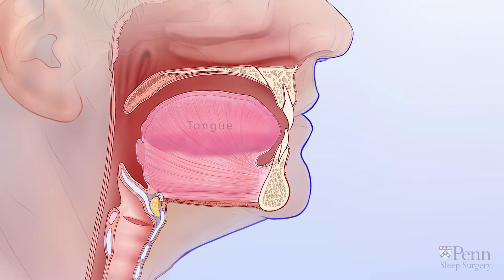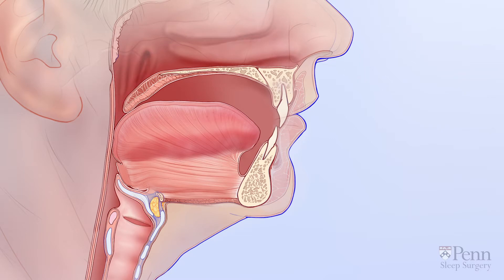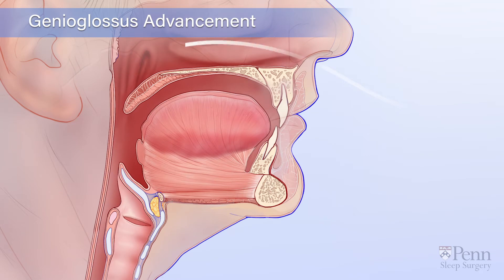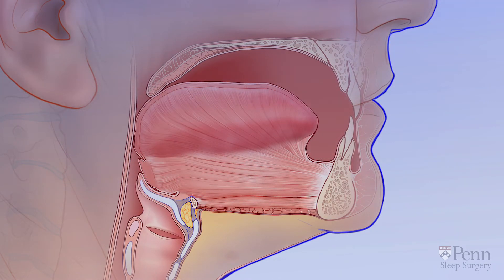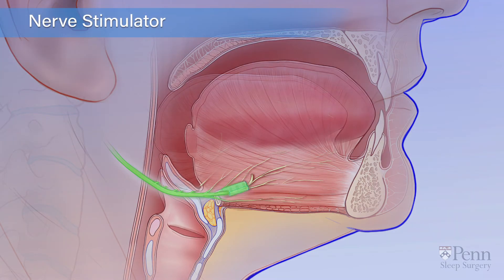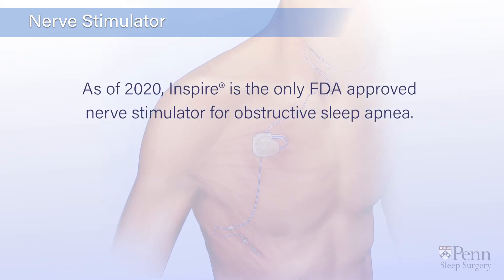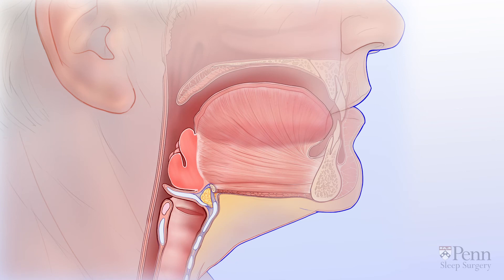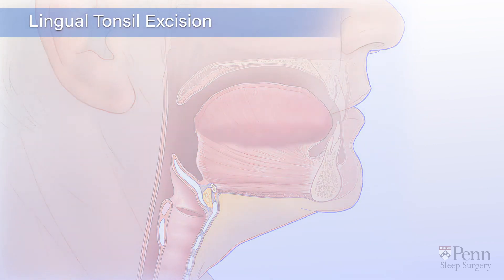Treating Tongue Obstruction | Penn Sleep Surgery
This video highlights the different surgical procedures to treat tongue collapse in patients with obstructive sleep apnea.

To learn more about the Division of Sleep Surgery at Penn Medicine, check us out through the following links: